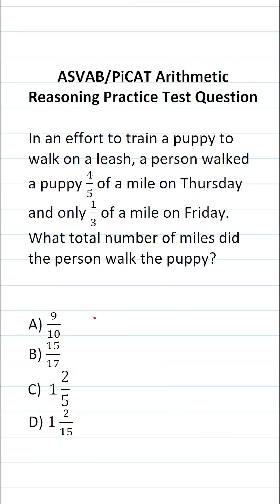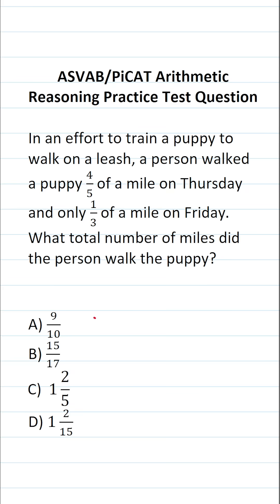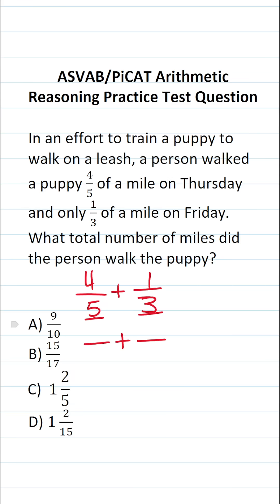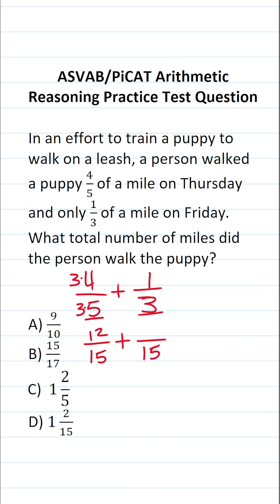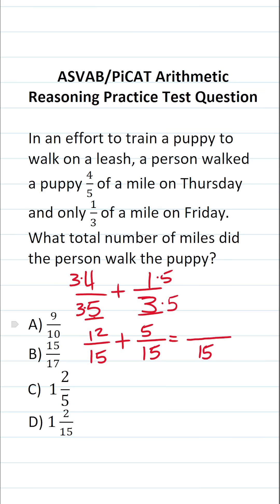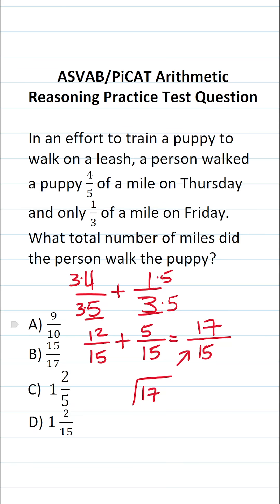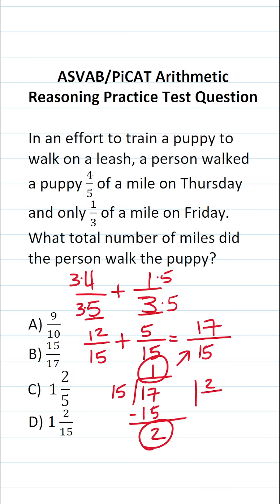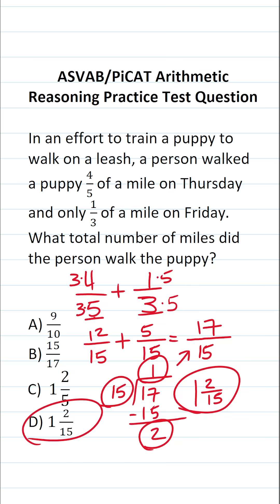ASVAB/PiCAT Arithmetic Reasoning Practice Test Q: Adding Fractions and Mixed Numbers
In this video, Grammar Hero works out a practice test question that requires you to add fractions and then convert an improper fraction to a mixed number. This question should closely mirror what you should expect to see in the Arithmetic Reasoning (AR) subtest of  the  Armed Services Vocational Aptitude Battery (ASVAB) as well as the Pre-screening internet-delivered Computer Adaptive Test (PiCAT).